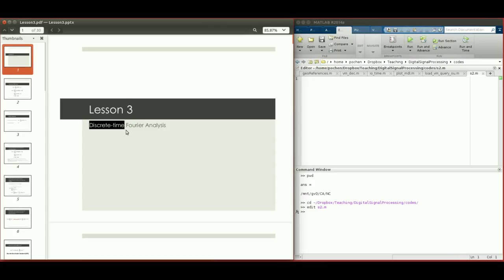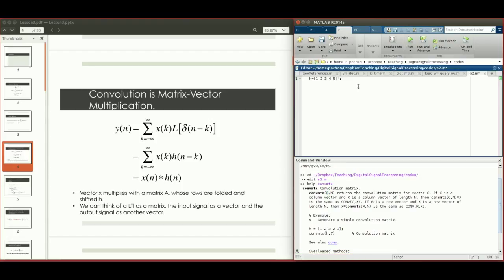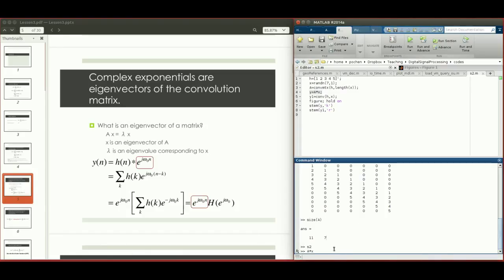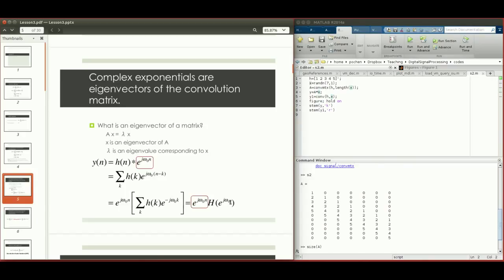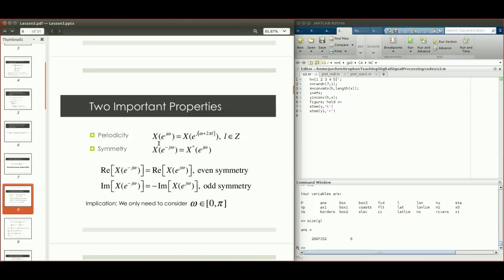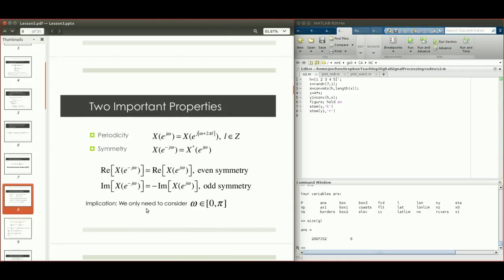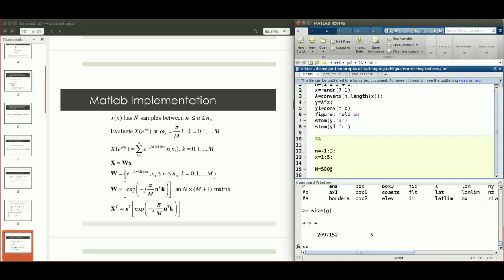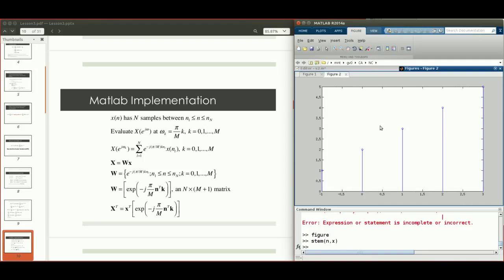Digital Signal Processing Using Matlab 6 (Discrete Fourier Transform 1)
This video is about Discrete Fourier Transform (1)